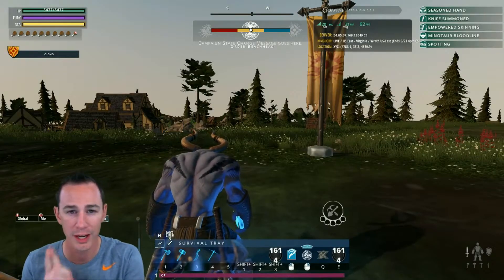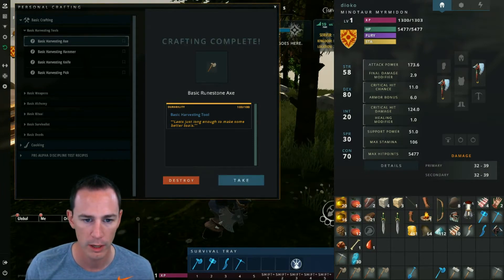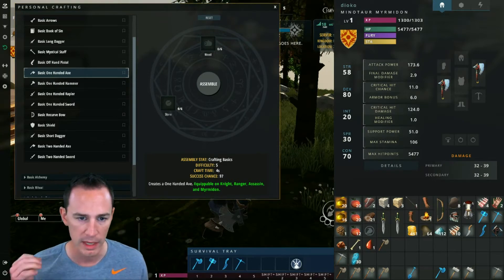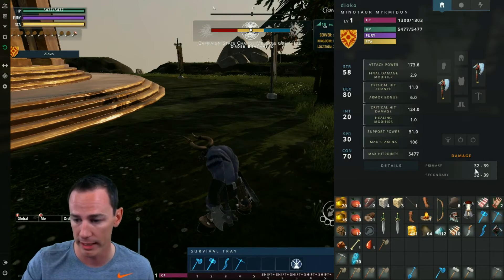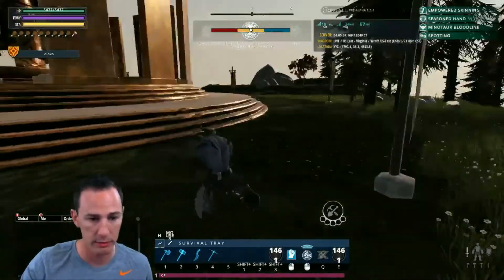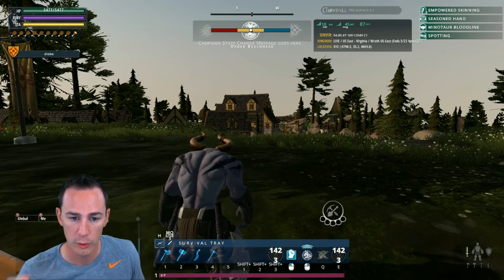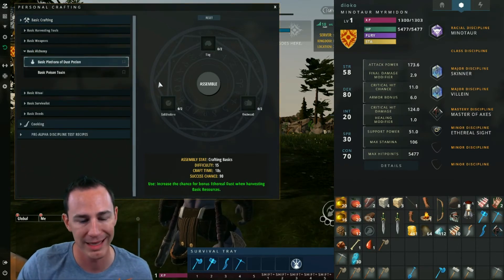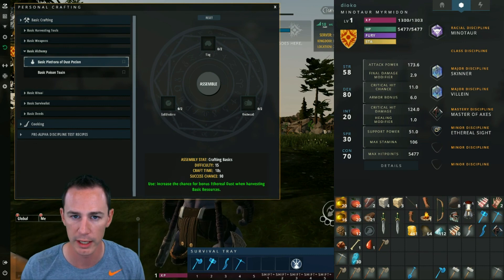Crowfall: Starter's Guide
We take a look at your first few hours in game and how you can be efficient and explore, while completing milestones you'll need down the road! This video was made during pre-alpha 5.5.1.

Shoutout to Altybear and Topgeza of the Lion Forge Guild for their contributions to making this video.